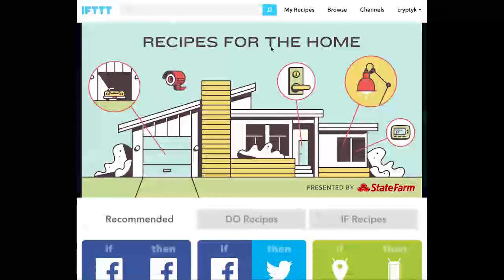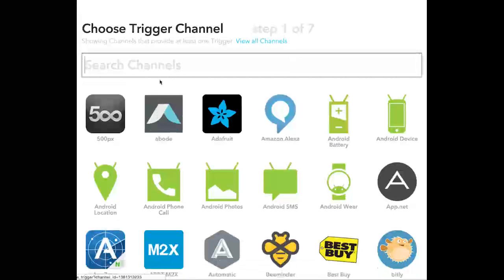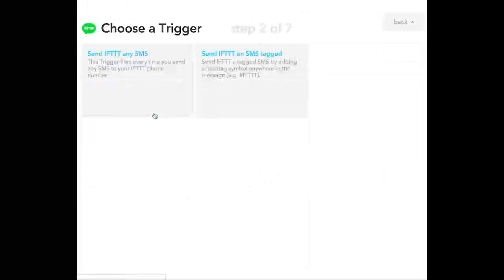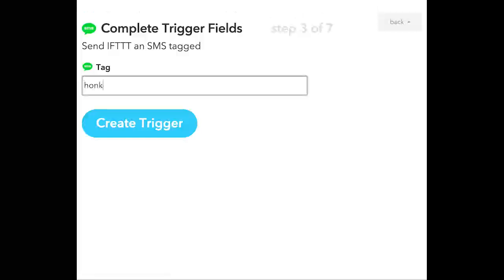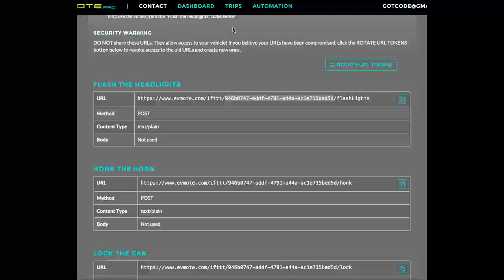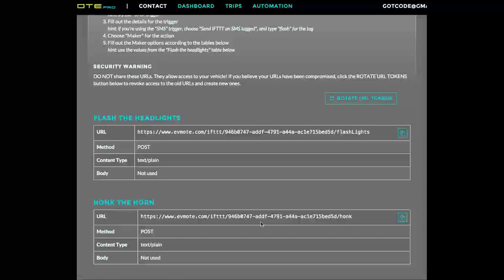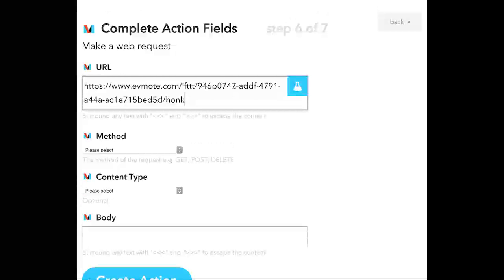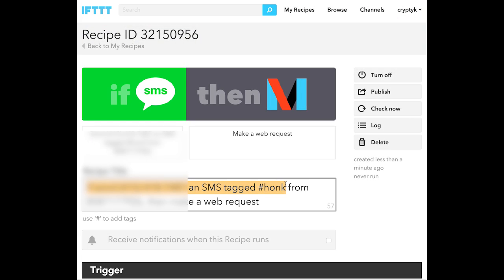Control your Tesla with IFTTT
EVmote is a website that lets you control your Tesla using IFTTT (and much more)